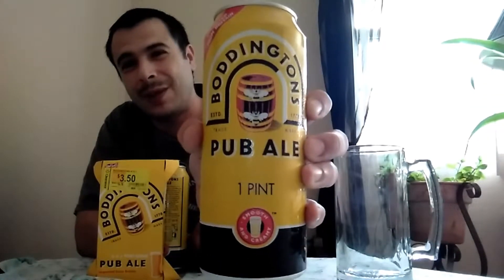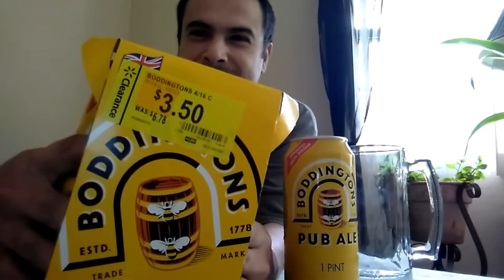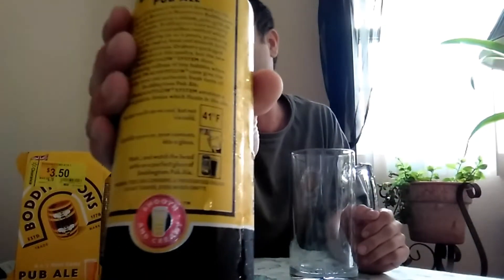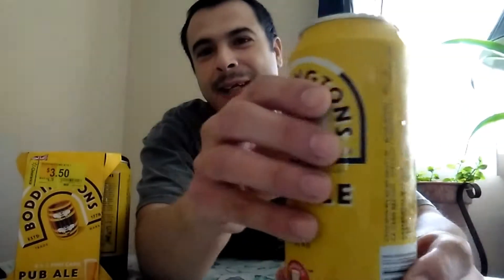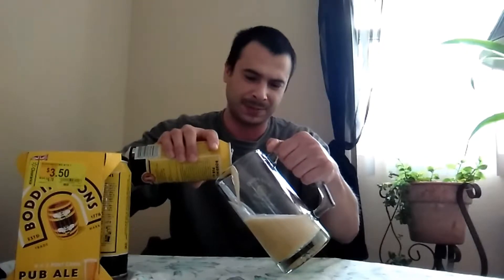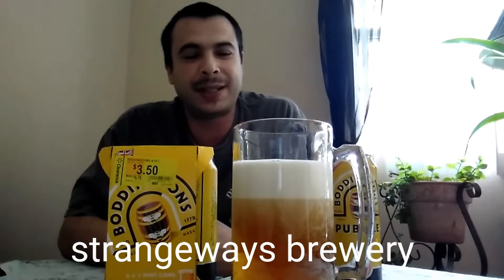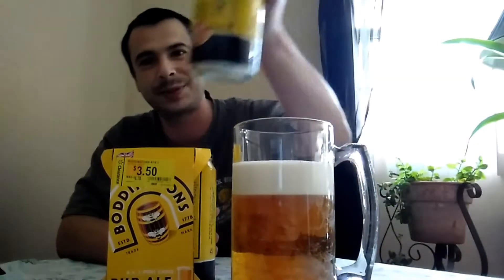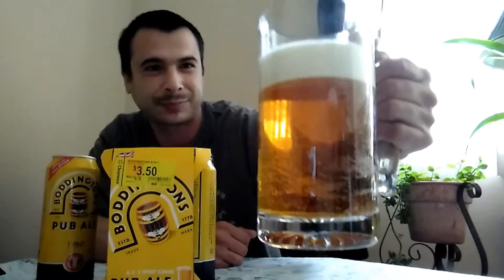Boddingtons pub ale review by buzzing on a budget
Taste test and review of boddingtons pub ale  of the Walmart clearance rack